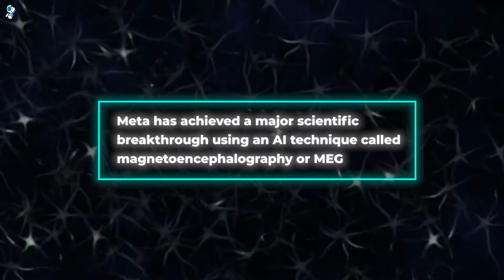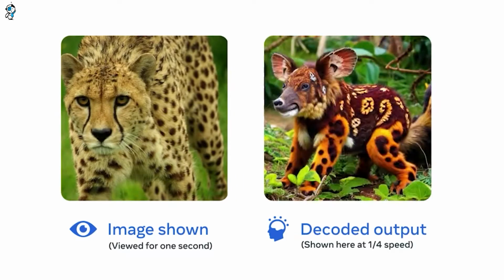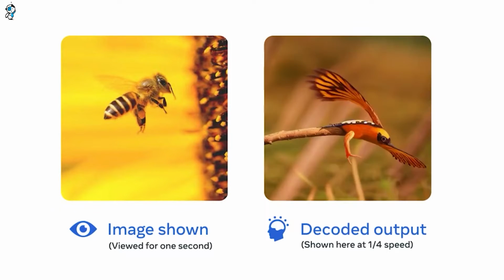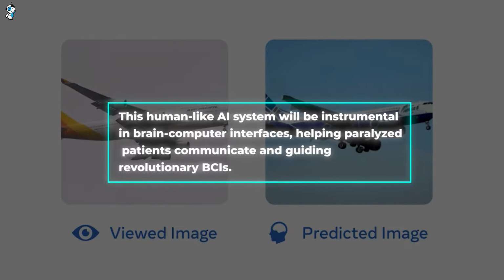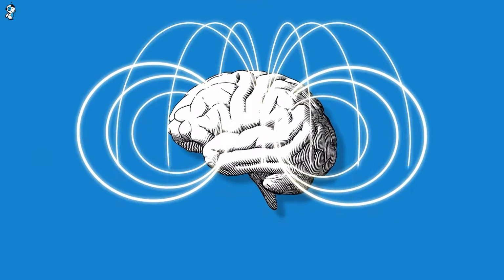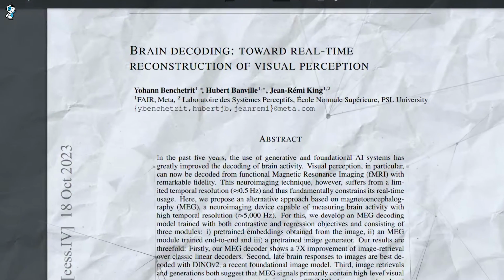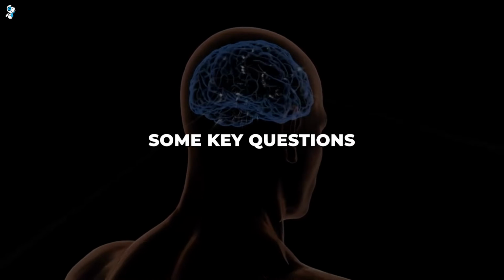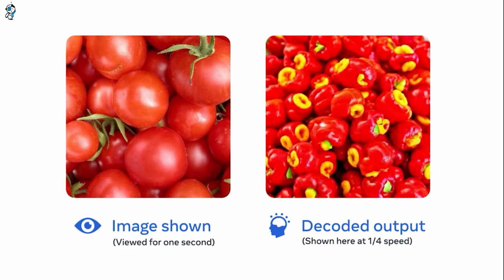Meta's New AI Brain Decoder Can READ Your Mind!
Meta's Mind-Blowing AI Decodes Thoughts from Brain Signals

Meta has achieved a monumental breakthrough with an AI system that decodes visual representations directly from brain activity. Using magnetoencephalography signals, their architecture can reconstruct images and videos from a person's mind in unprecedented detail. This pioneering brain-computer interface technology paves the way for thought-to-text communication for paralyzed patients, revolutionizing medicine and mental health treatment.

It also provides an unprecedented window into human cognition that could allow the building of advanced AI that learns like people. Brain decoding AI marks a new frontier in understanding intelligence and interfacing minds with machines.